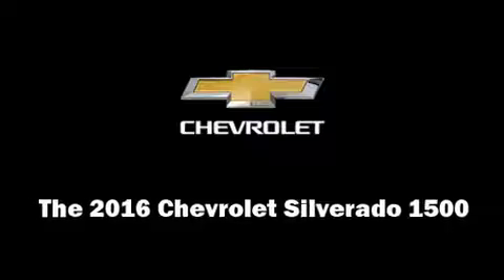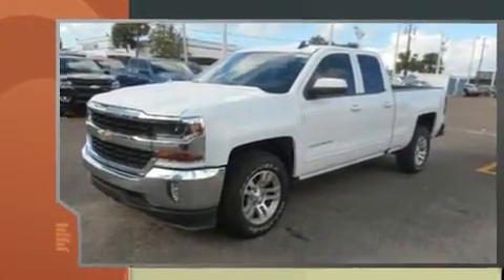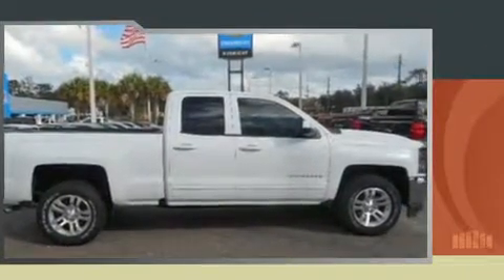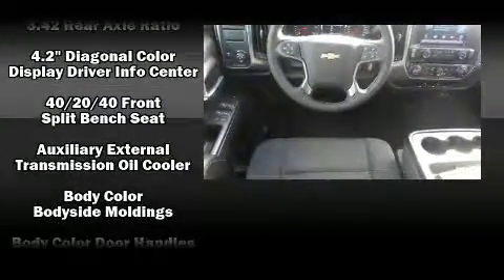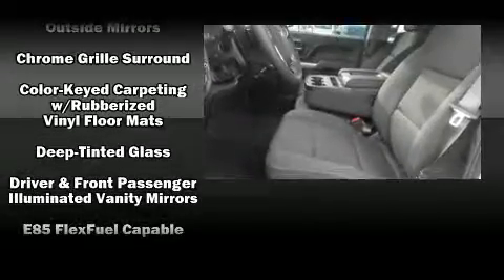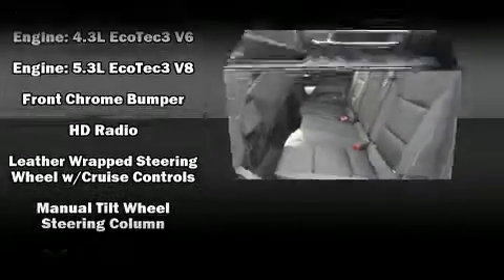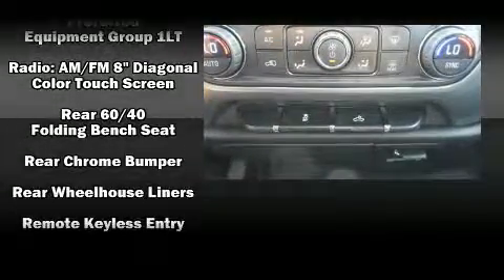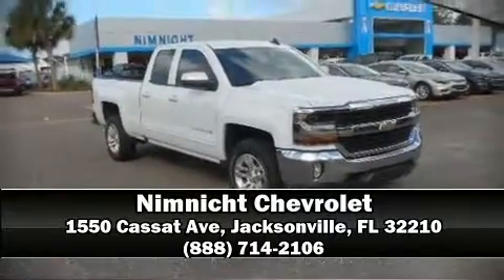2016 Chevrolet Silverado 1500 LT w/1LT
Nimnicht Chevrolet
1550 Cassat Ave

Take command of the road in the 2016 Chevrolet Silverado 1500. Under the hood you'll find an 8 cylinder engine with more than 350 horsepower, providing a smooth and predictable driving experience. Well tuned suspension and stability control deliver a spirited, yet composed, ride and drive Top features include a split folding rear seat, 1-touch window functionality, a tachometer, a trip computer, air conditioning, heated door mirrors, an overhead console, and much more. With high intensity discharge headlights illuminating your path, you'll always appreciate maximum visibility. You and your passengers will enjoy the stereo system, which includes a CD player with MP3 capability, steering wheel mounted audio controls, and 6 well positioned speakers. Chevrolet also prioritized safety and security with features such as: dual front impact airbags, head curtain airbags, traction control, brake assist, a panic alarm, onStar, and 4 wheel disc brakes with ABS. Our aim is to provide our customers with the best prices and service at all times. Please don't hesitate to give us a call.